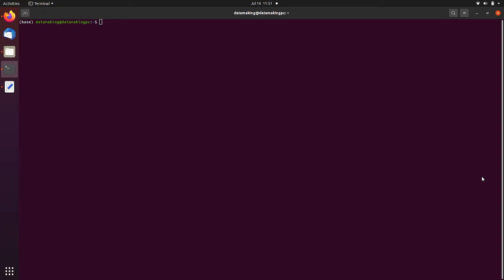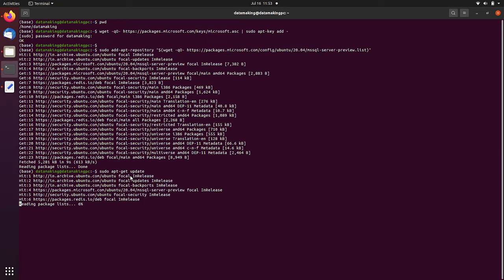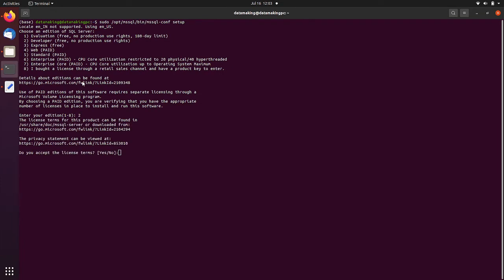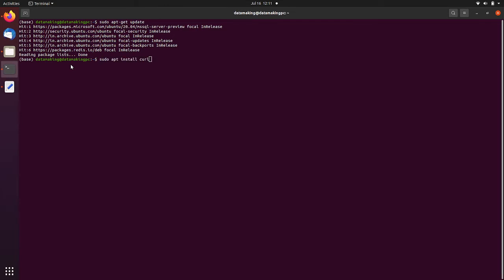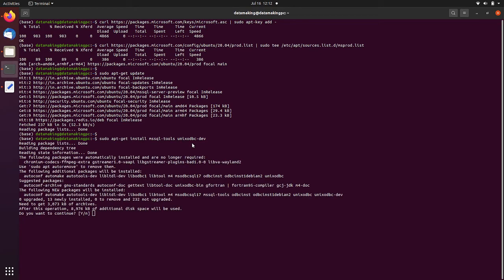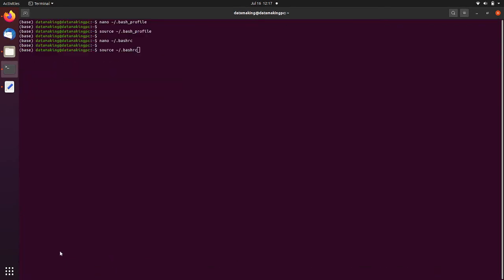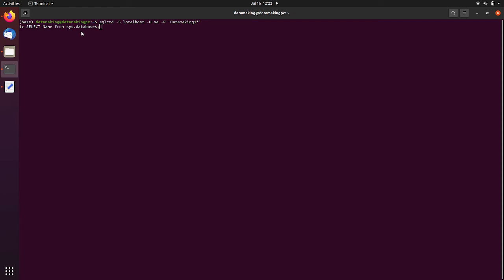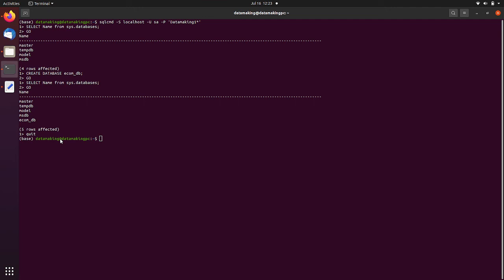How to install Microsoft SQL Server(RDBMS) On Ubuntu | Linux | DM | DataMaking